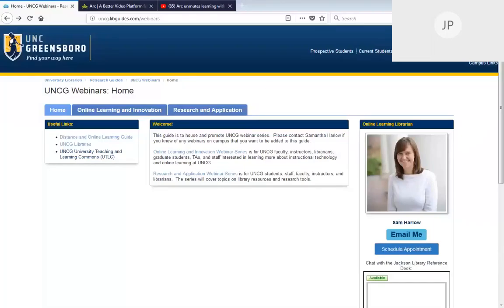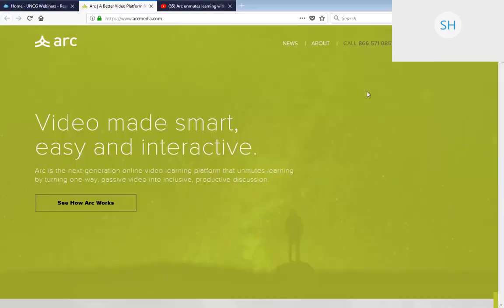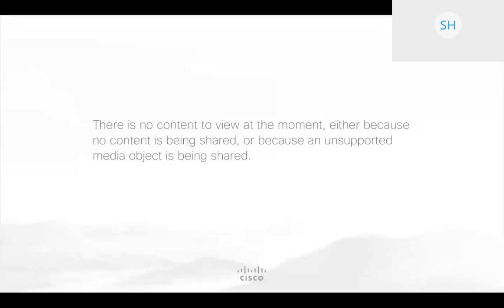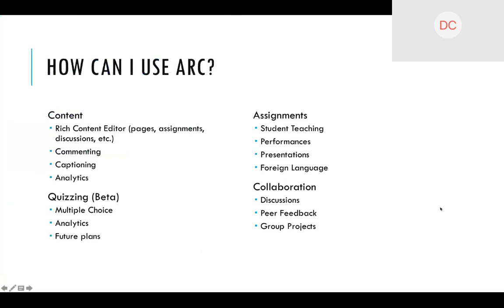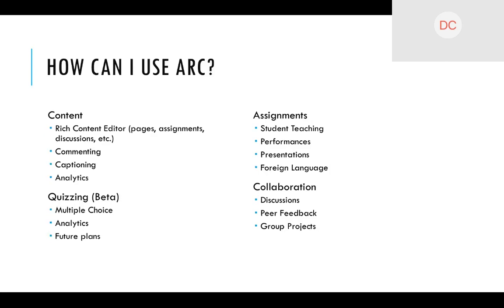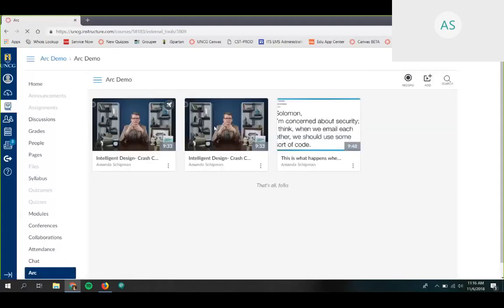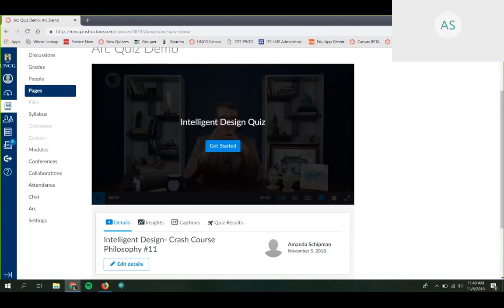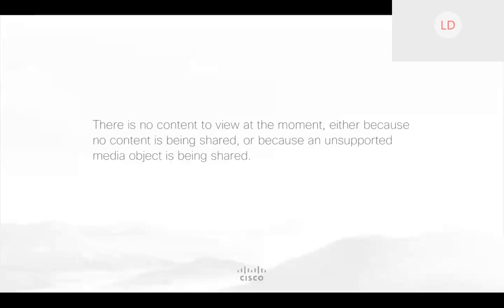UNCG Online Learning & Innovation Webinar: Canvas ARC